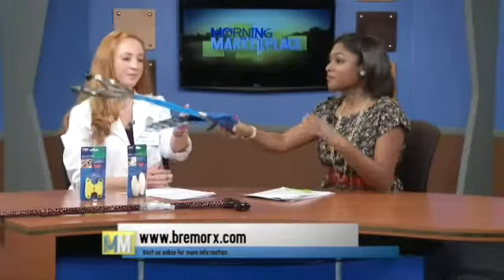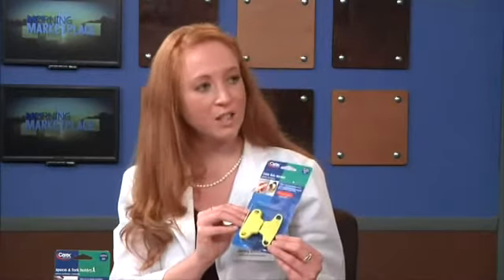Senior Care home health supplies available at Bremo Pharmacy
As a person ages, they tend to become less balanced and everyday tasks can be harder to complete.  At Bremo pharmacy, we focus on the patient as a whole and provide services beyond prescriptions and medication management.  We also have home medical equipment (DME) to make it easier to move around and live at home.  While we review that medications are not at fault for dizziness, weakness or falls, we help our patients pick out the most appropriate mobility aide and custom fit it for their use.  Our staff wants our patients to feel comfortable using their new walker or cane in their home.  We review the proper way to safely use the equipment and how to prepare their home for safe use.  For example, with canes and walkers, it is important to remove trip hazards throughout the house.  Every path should be free from cords or rugs that the walker or cane can get caught on.  All paths should be well lit especially at night to avoid potential falls.
Bathrooms can become very slippery when wet and difficult to maneuver.  Bremo pharmacy has a variety of different grab bars and bathroom stools and handles to improve mobility in the bathroom and shower/tub.  We have supplies that are easy to use and do not require a renovation to install.
We stock a variety of supplies the local occupational therapist are recommending so recovering patients can continue to use what they were trained on.  We also carry easy grip handles for utensils and doors, bedside rails to prevent rolling out of bed, EZ reachers for picking up objects that are both high and low, and many more.   Helping our patients feel more comfortable moving and living in their own home will help able to remain at home safely longer.
Example cane- stylish and sassy. You can accessorize now and stay healthy

For more information about these services and other services provided by Bremo pharmacy, please visit us on the web or give us a call at . Knowing your pharmacist and knowing your medications can save your life.